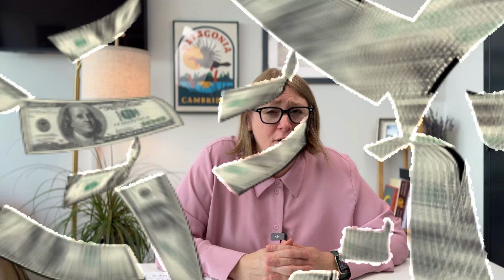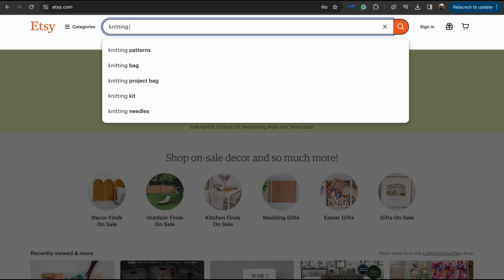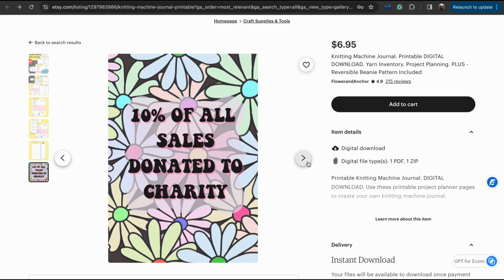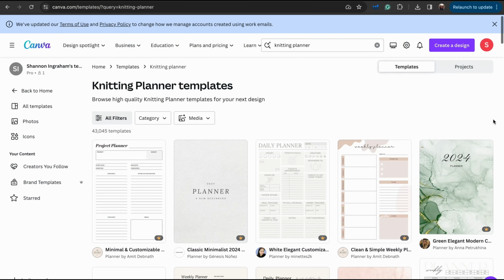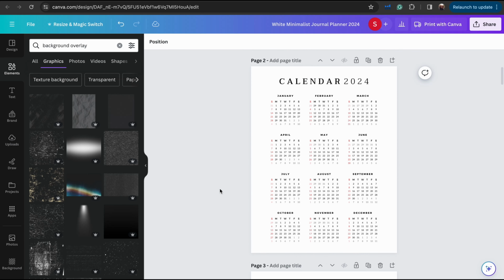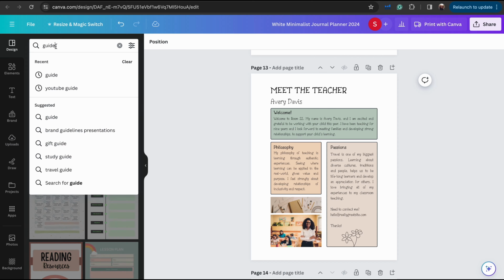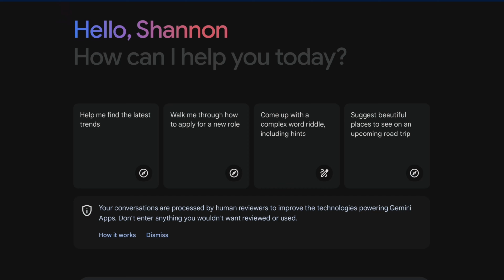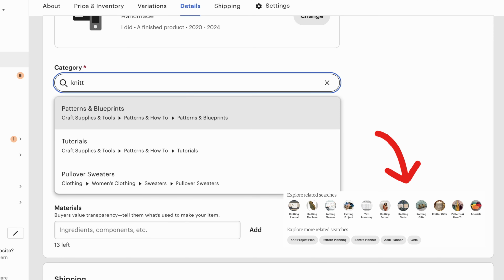How to Make and Sell Digital Products on ETSY in 2026 for Beginners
👉 FREE 50 Digital Produce Ideas Once We Hit 100 Likes 💥

Want to turn your creative ideas into cash? Learn how to make & sell digital products on Etsy in 2024 - perfect for beginners!

🔗 Links:
➡️Canva: Canva.com

Hello 👋! I'm a passionate online business owner, and content creator balancing life as a mother of two in the vibrant city of NYC. With my diverse experience in e-commerce, from managing Etsy shops and Shopify sites to navigating the worlds of product development, KDP, and Amazon Merch, I've developed a unique perspective on entrepreneurship. Through my videos on this channel, I share practical, real-world advice and strategies to help you succeed in the online marketplace, creating streams of passive income, and finding a fulfilling work-life balance. Join me as I explore the ins and outs of building a thriving online business, juggling the demands of parenthood, and sharing tips and tricks for aspiring digital entrepreneurs. My goal is to empower you with actionable strategies and insights to succeed in the ever-evolving online marketplace while achieving a rewarding work-life balance. Let's embark on this journey together to build a life and business we love!

PS: Some of the links in this description are affiliate links that I get a kickback from Thank you for supporting my channel so I can continue to provide you with free content each week!